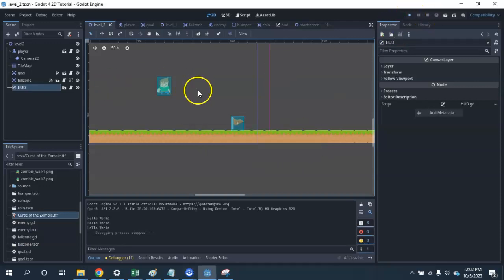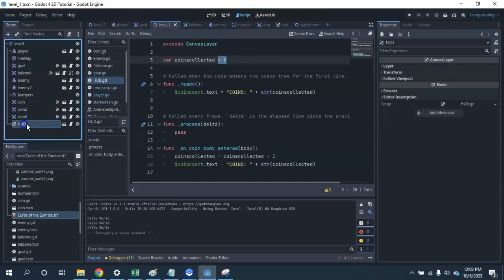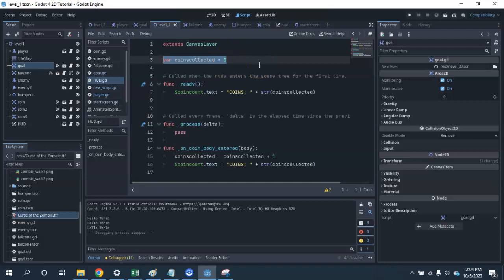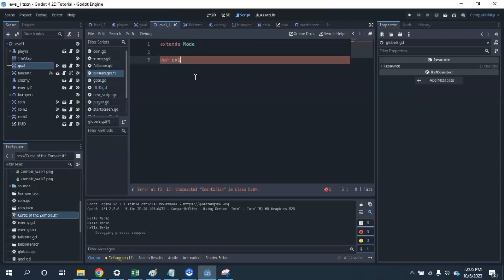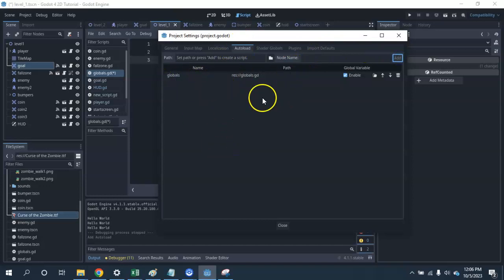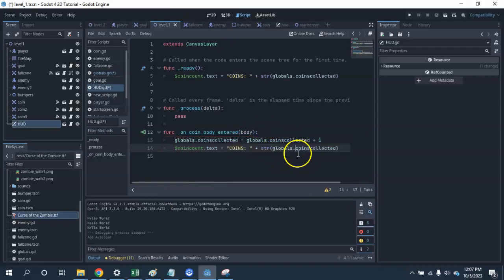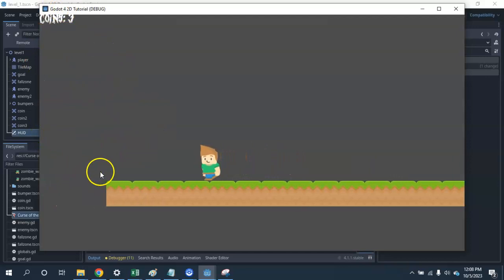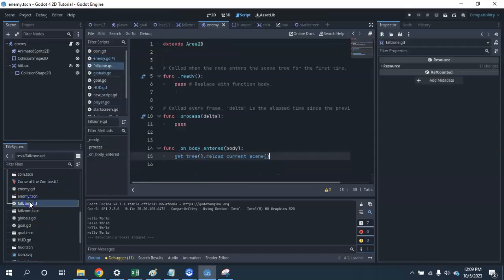Maintaining Coins Between Levels (Bonus Feature!)